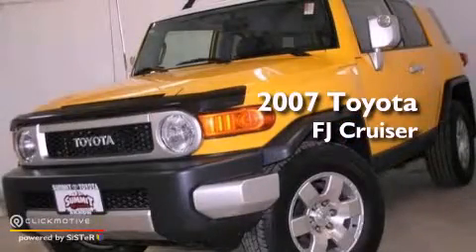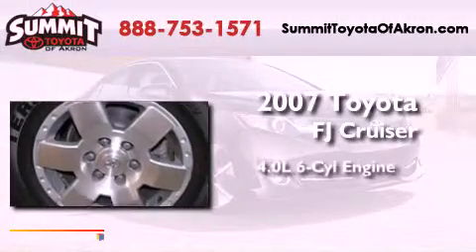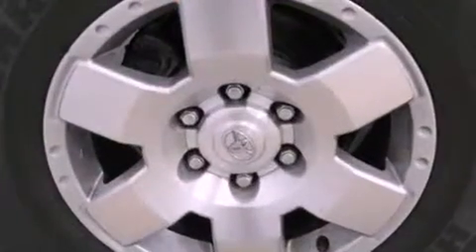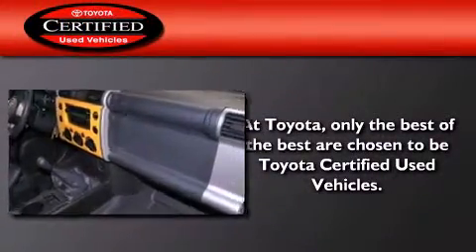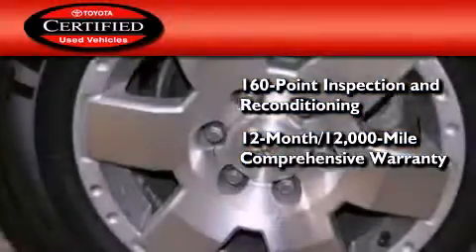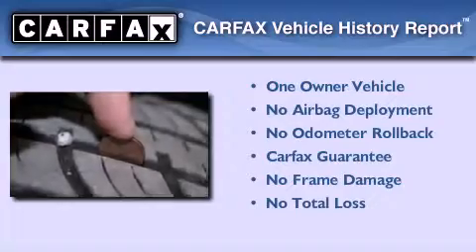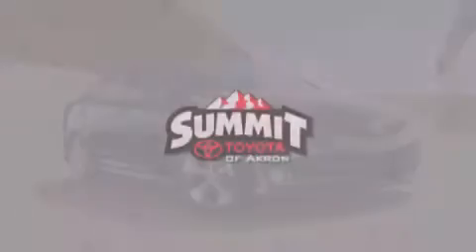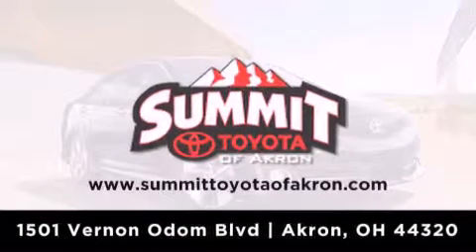Used 2007 Toyota FJ Cruiser Akron OH 44320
Year : 2007
 Make : Toyota
 Model : FJ Cruiser
 Engine : Gas V6 4.0L/241
 Trans . : Manual
 Exterior : White/Sun Fusion
 Miles : 70,673
 Interior : Dark Charcoal
 Stock : P1136